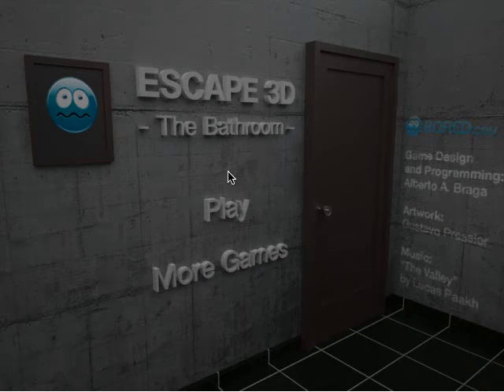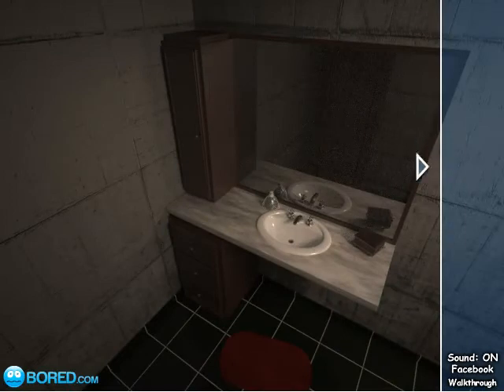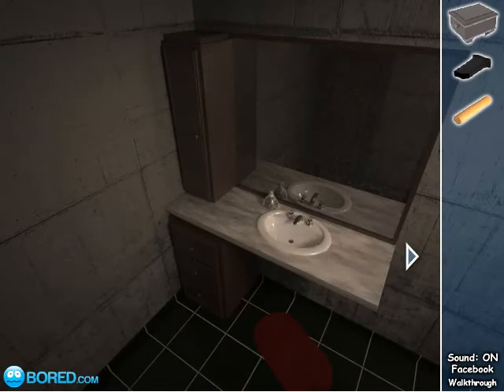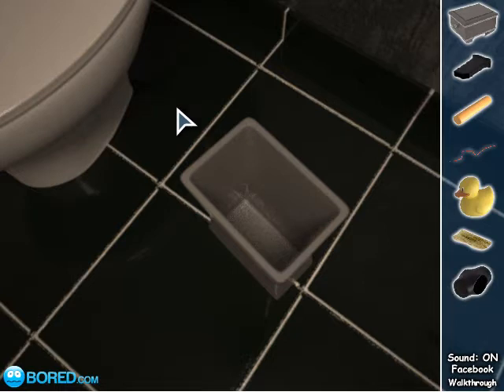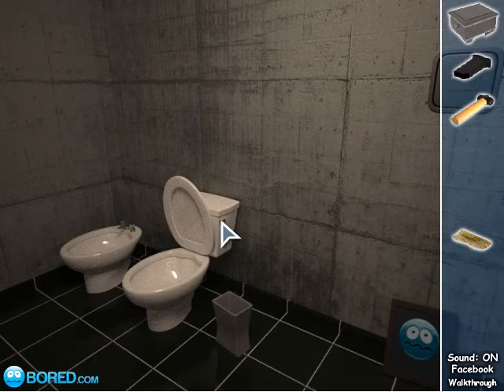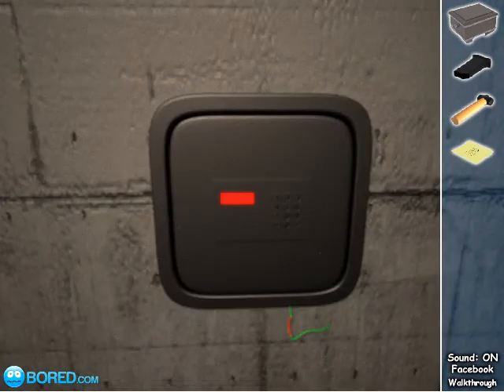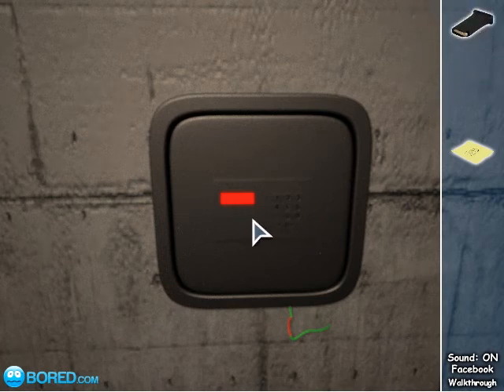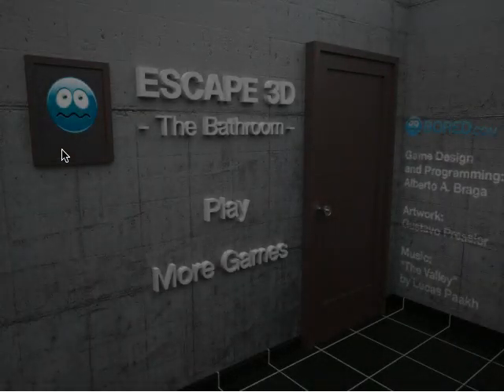Escape 3D The Bathroom